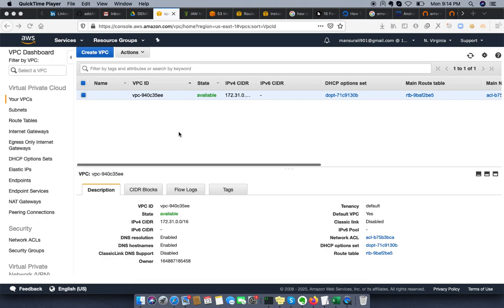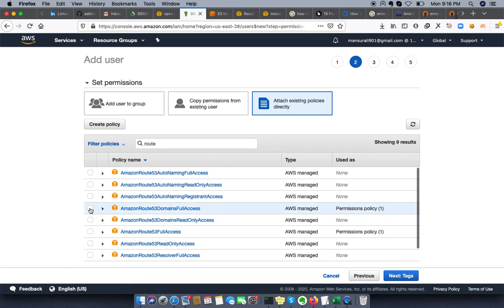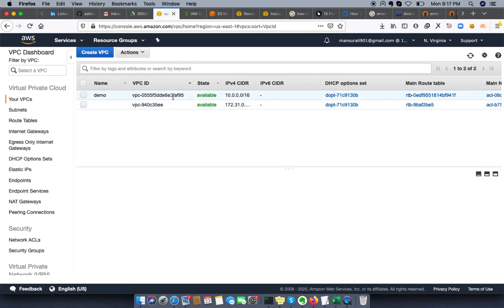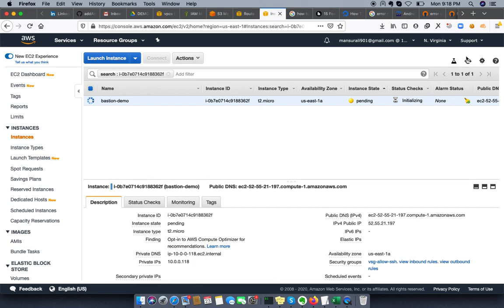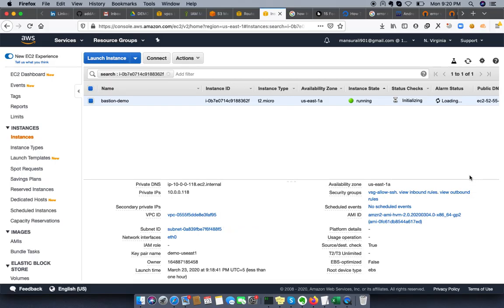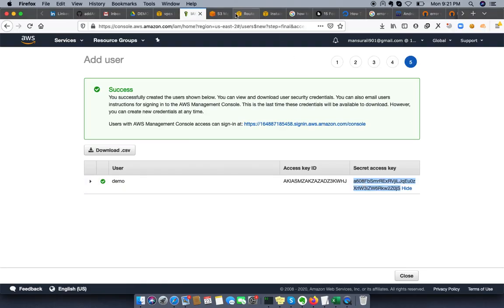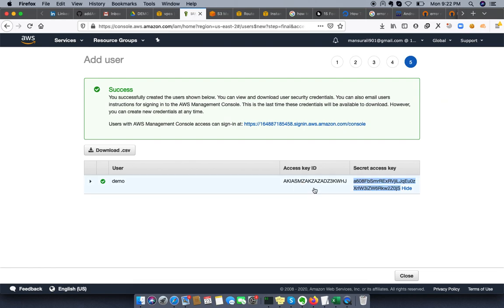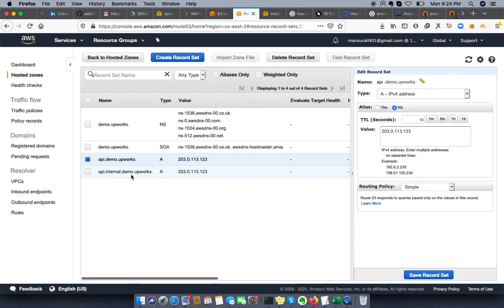Setup Kubernetes with KOPS in 10 mins Part # 1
In this video we will be covering kubernetes setup with the help of bash scripting.
I have developed a script that will handle all the deployment.